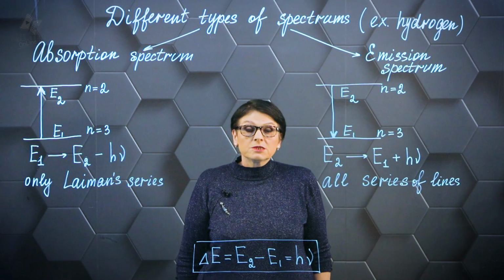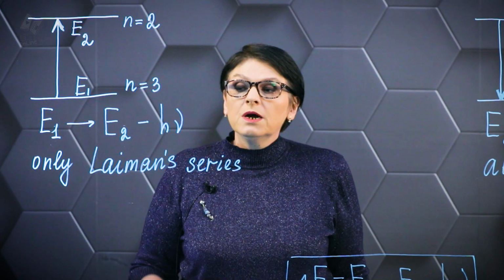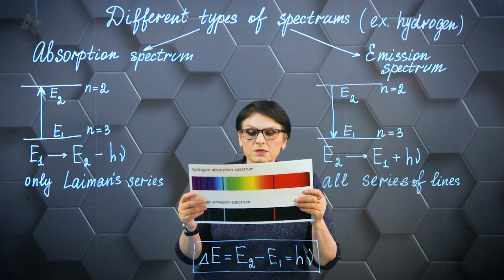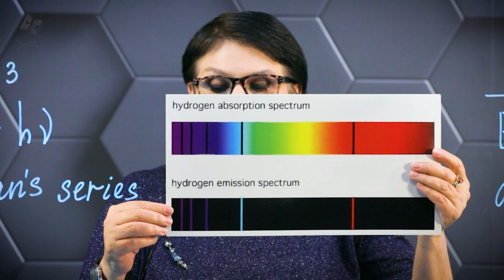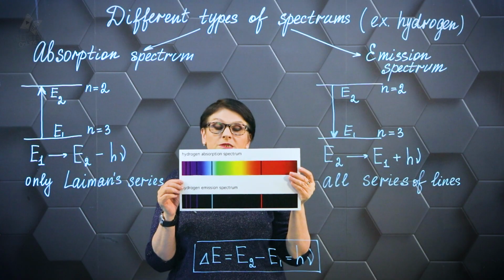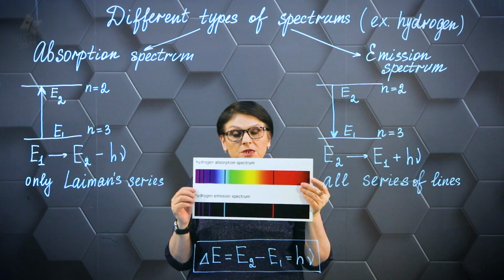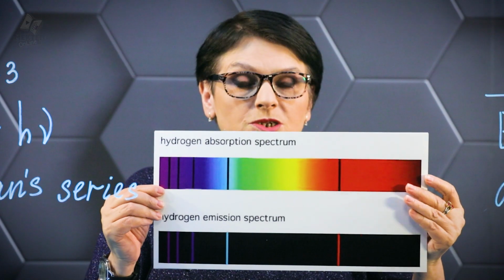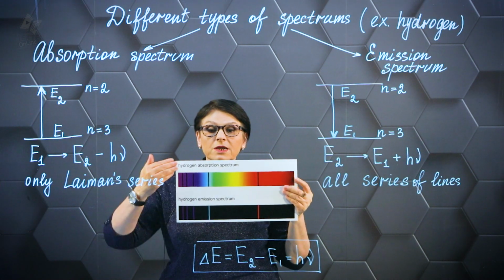Different types of spectrums.